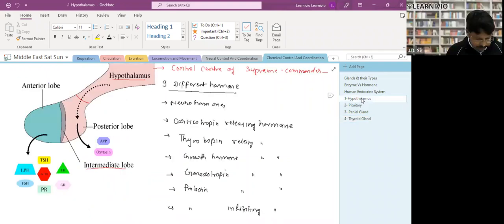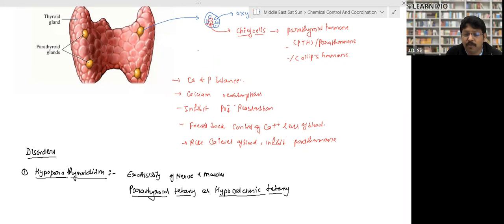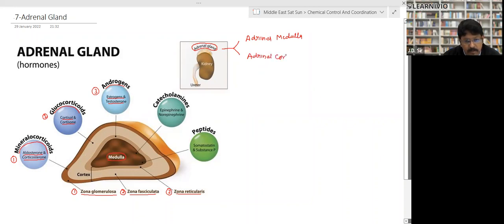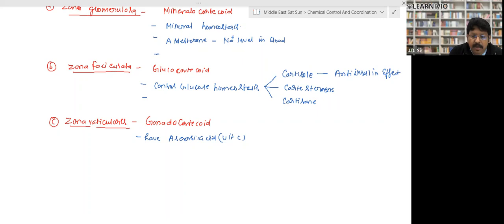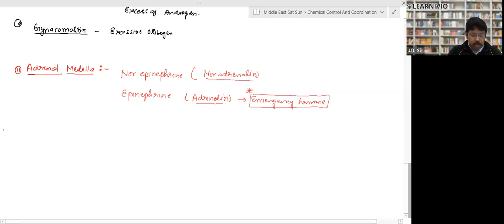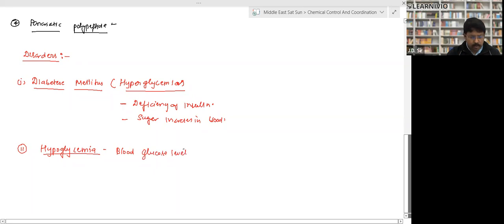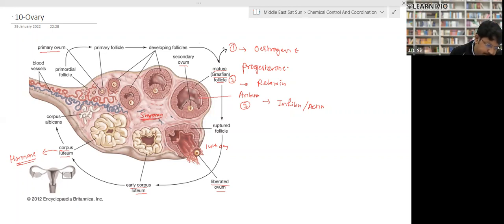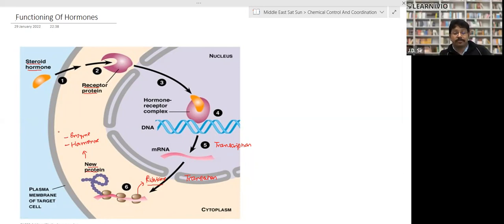Learnivio | Filtration | Excretory Products and Their Elimination | Lect 3 | MEC | 29-01-2022